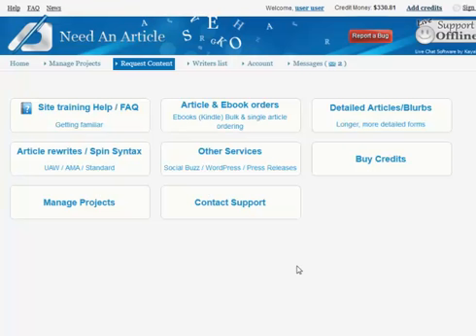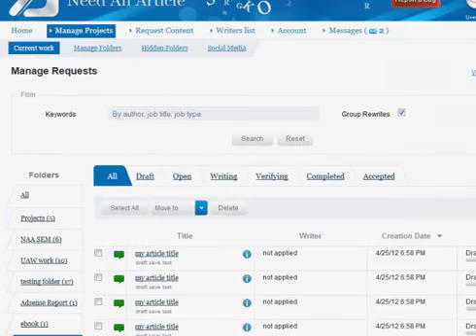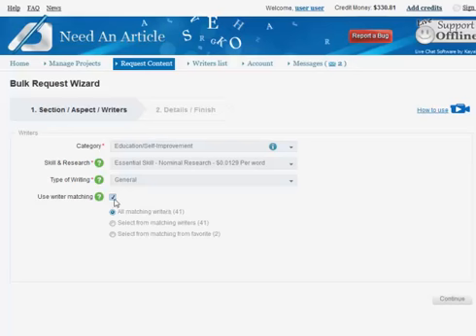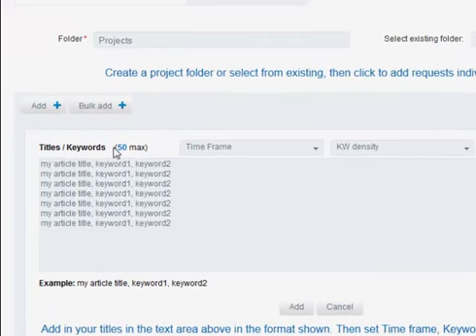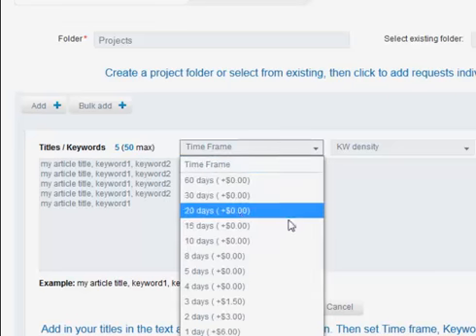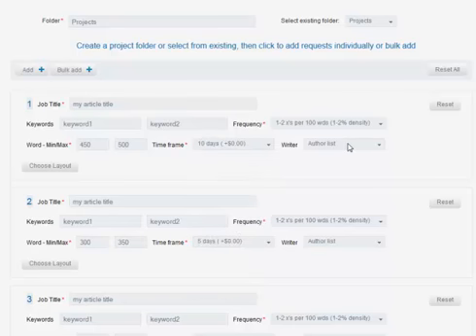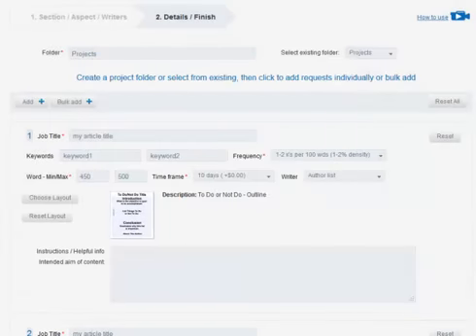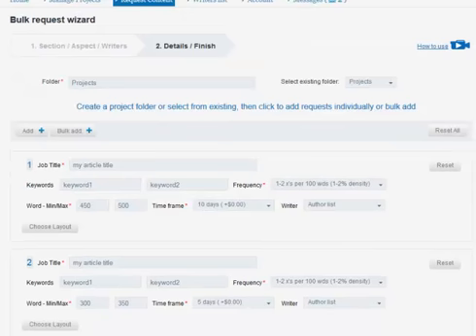How to Make Bulk Article Requests on NAA!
Here is a brief 6 min video showing how to use the bulk article ordering options on the site. We've made the system flexible in that you can designate different authors and criteria for each request if needed. Just use the bulk ordering options!